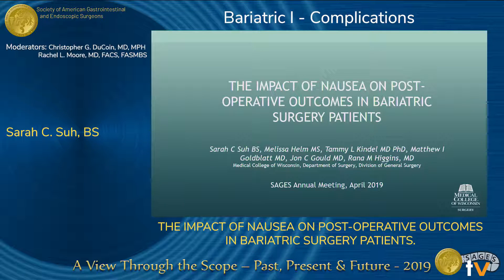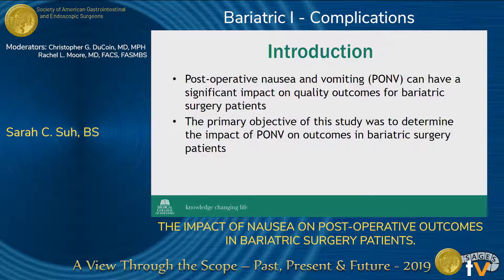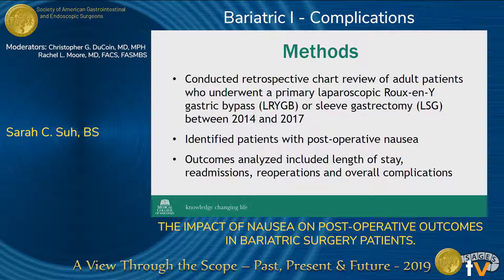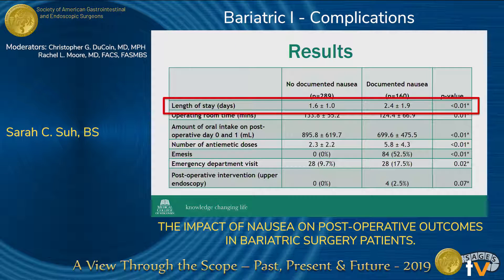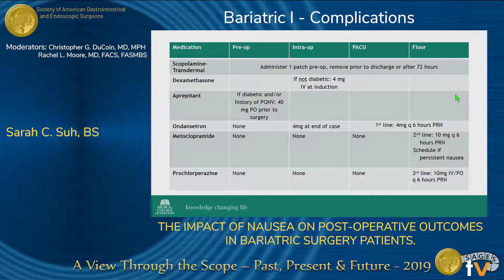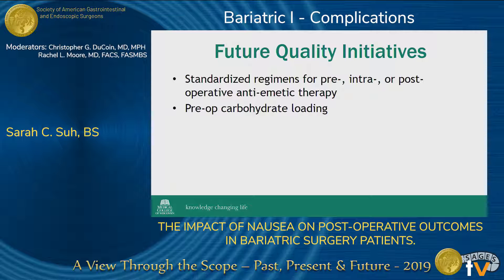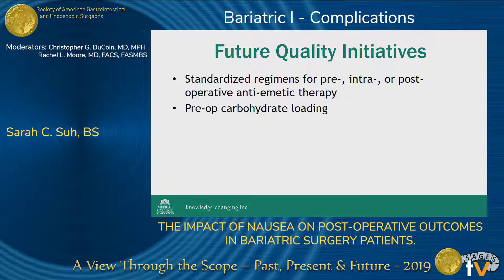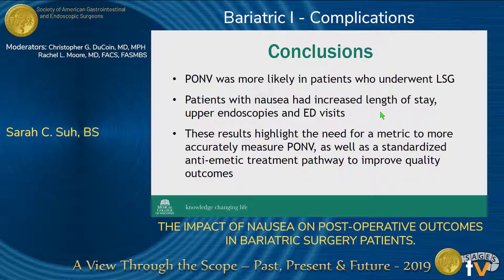THE IMPACT OF NAUSEA ON POST-OPERATIVE OUTCOMES IN BARIATRIC SURGERY PATIENTS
Presented by S Suh at the "SS12: Bariatric I - Complications" session during the SAGES 2019 Annual Meeting in Baltimore, MD on Thursday, April 4, 2019. This was a peer-reviewed presentation, program number S052